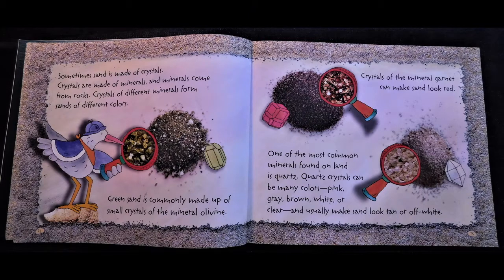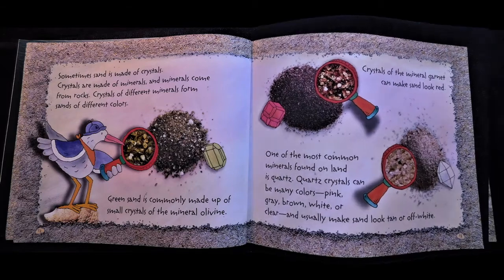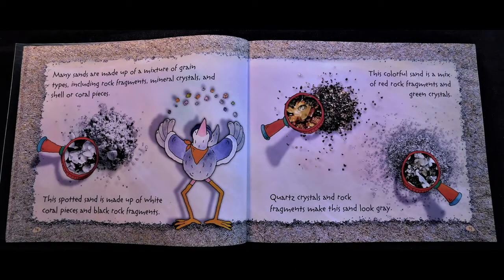Dirt Detectives | Sand (Read-along)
"Sand" by Ellen Prager
Walk along a beach and wiggle your toes in the sand. But where does sand come from and what's it made of? Read along with a Dodge naturalist to learn about some of nature's smallest rocks: sand.

Dirt Detectives is an online class for 1st–4th graders. This is video 6 of 8 in this series. Find the whole series here!